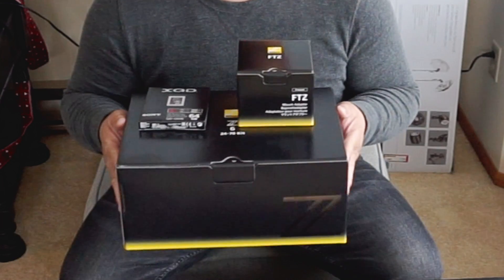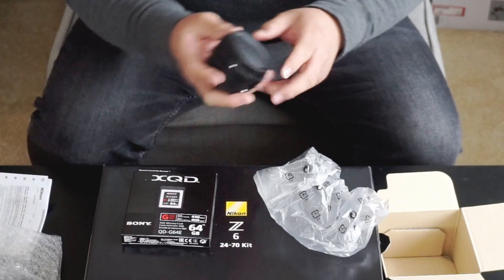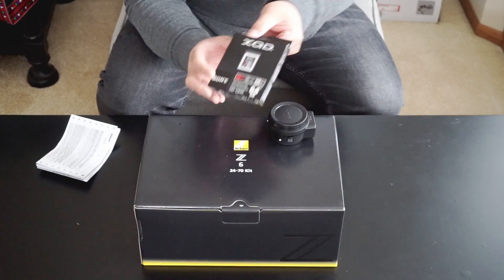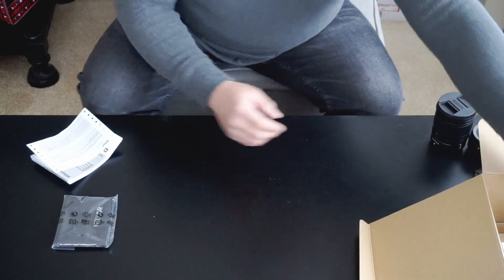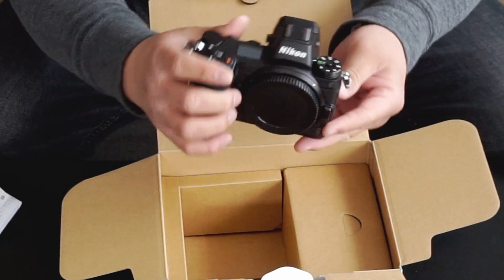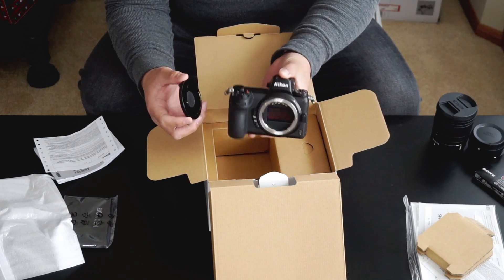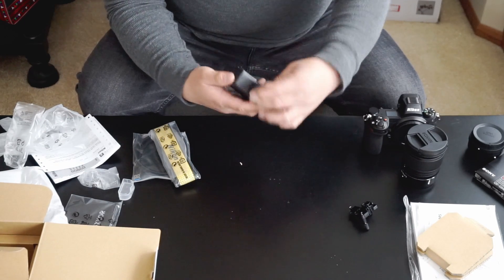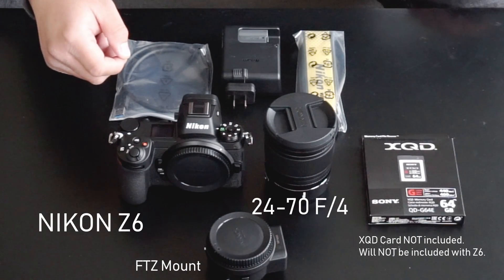Nikon Z6 Kit UNBOXING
The Nikon Z6 with the 24-70 F/4 kit UNBOXING! I was suuuuper pumped to get this! Here's my unboxing. Have any questions about the Z6? I'll try my best to answer questions about the Z6 as well!